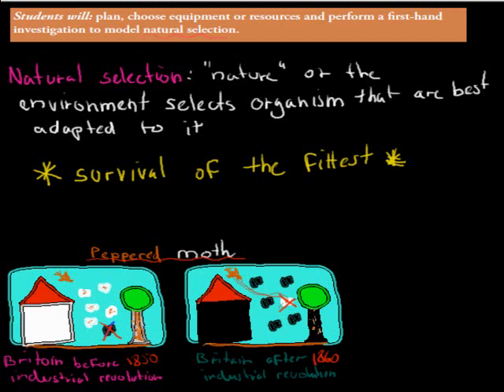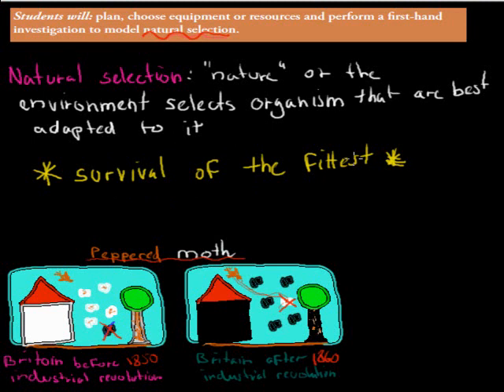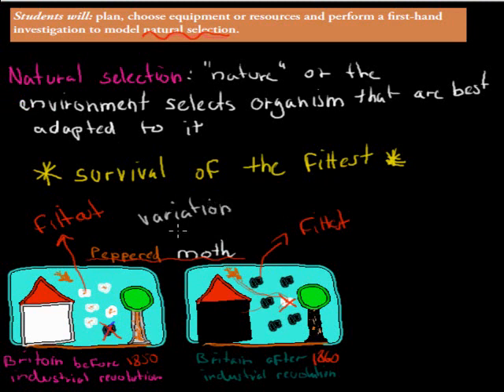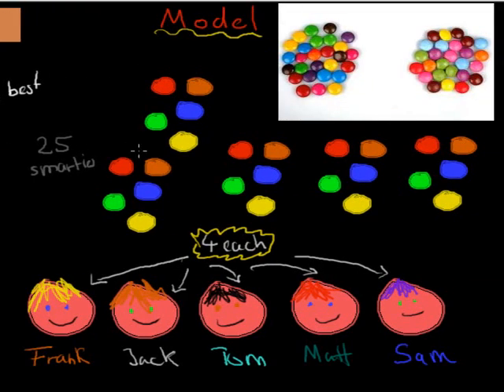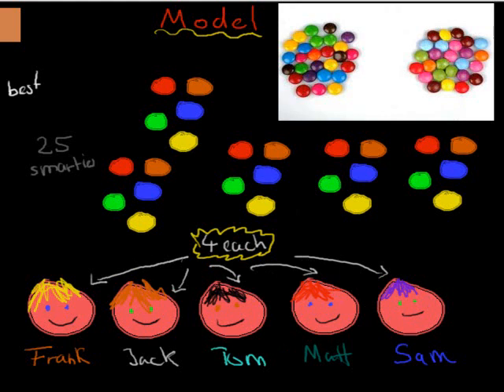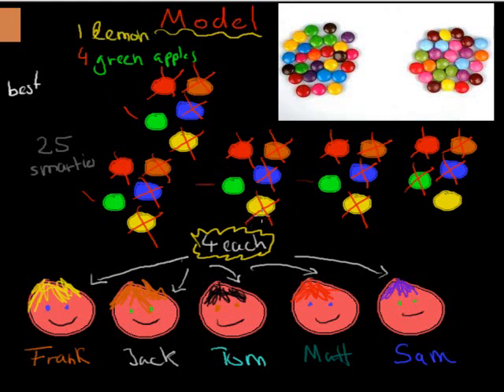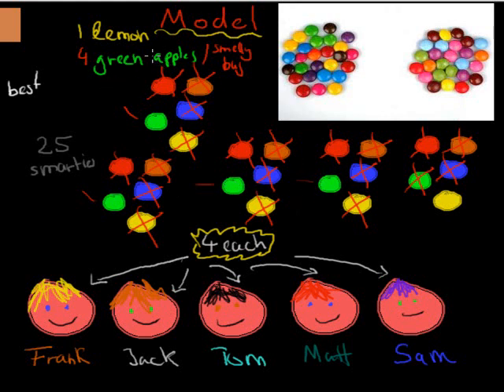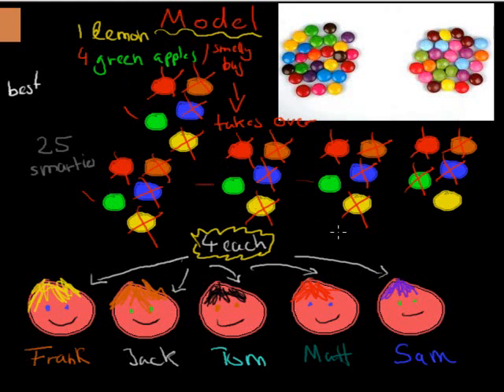2. Model of natural selection (HSC biology)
covers the HSC biology syllabus dot point: "students will plan, choose equipment or resources and perform a first hand investigation to model natural selection"